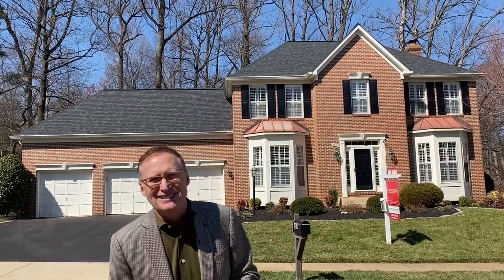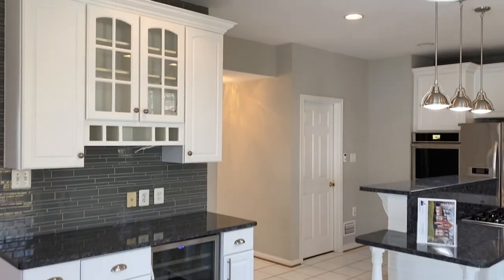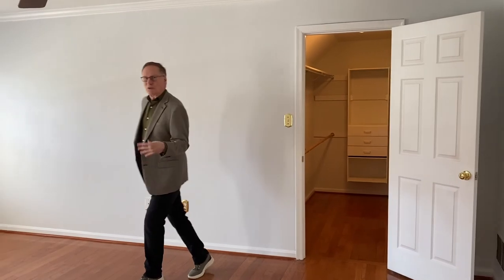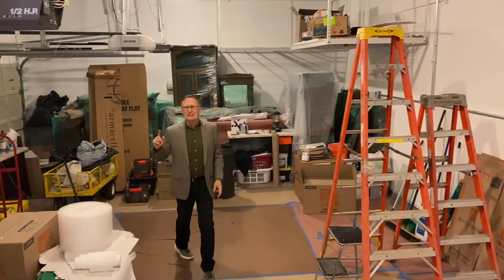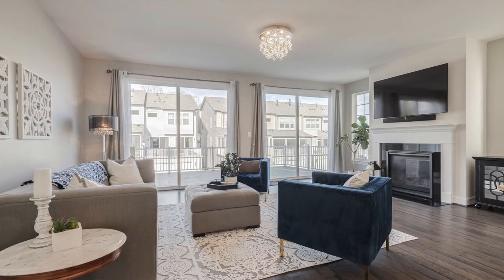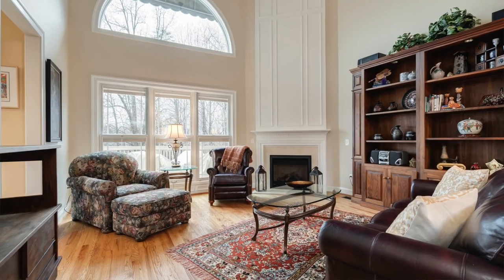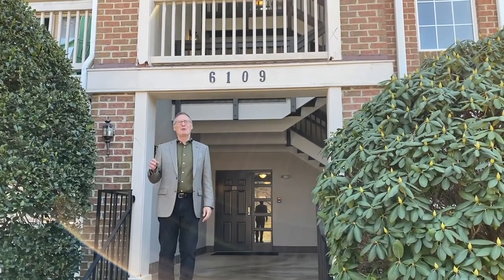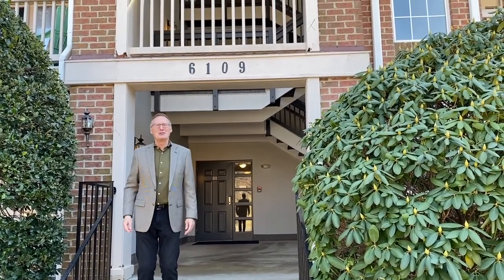The 4 Newest Listings in Northern Virginia! | March 11, 2022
Our New This Week video is almost 10 minutes long but trust us, it’s worth the watch. You’re going to want to see inside these new listings in Alexandria and Franconia!

5818 Valley View Drive, Alexandria, VA: $1,100,000
5946 Clapton Court, Franconia, VA: $800,000
5232 Winter View Drive, Alexandria, VA: $1,200,000
6109L Wigmore Lane, Alexandria, VA: $259,000

Address: 5911 Kingstowne Village Parkway #110, Alexandria VA 22315